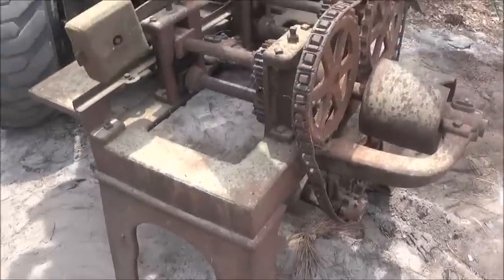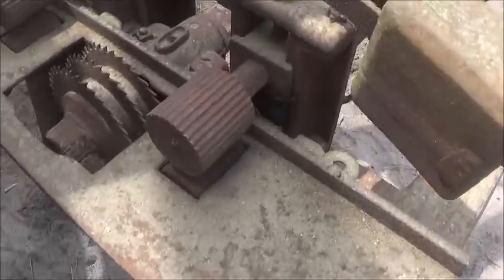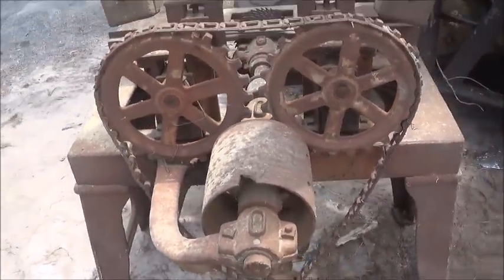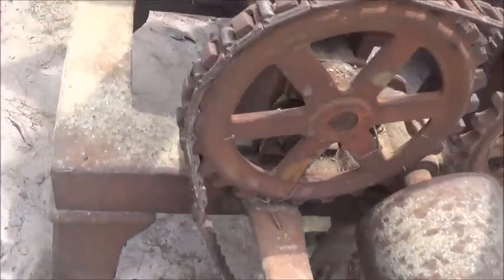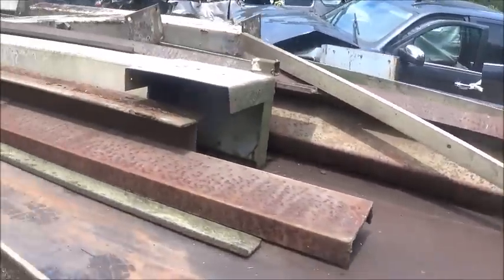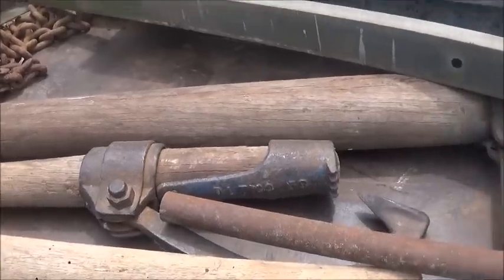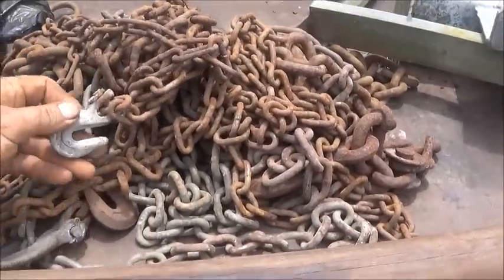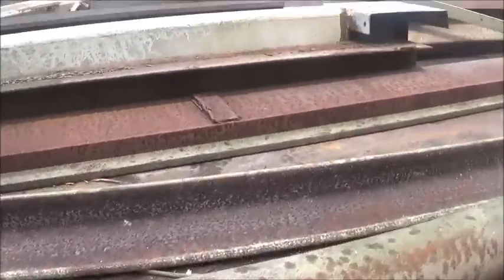PICKING UP 1958 CASE 310 AND MORE!!!